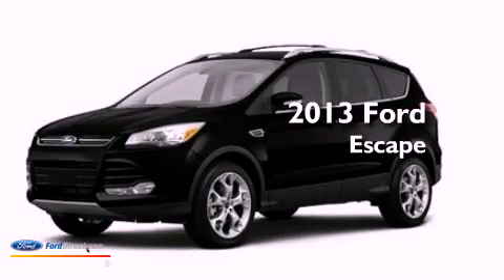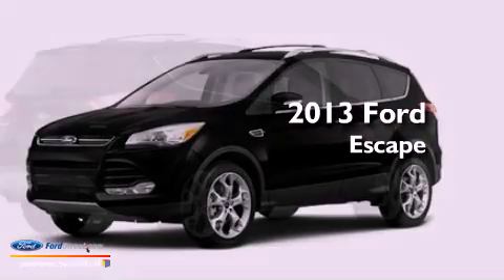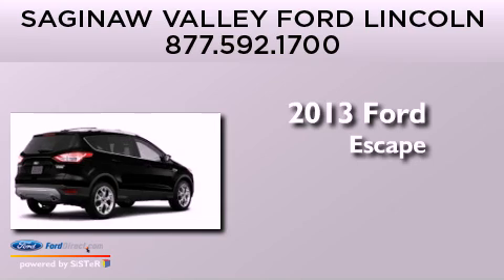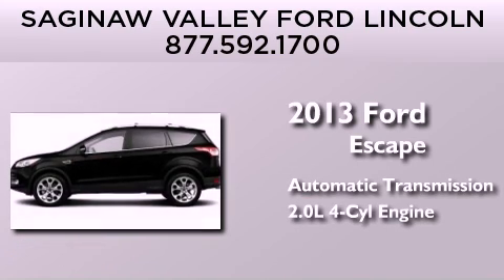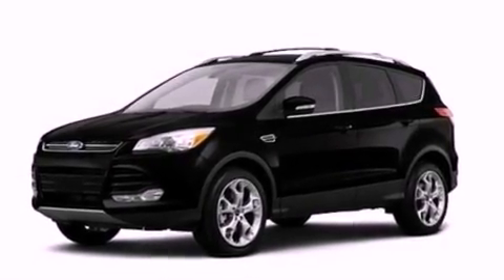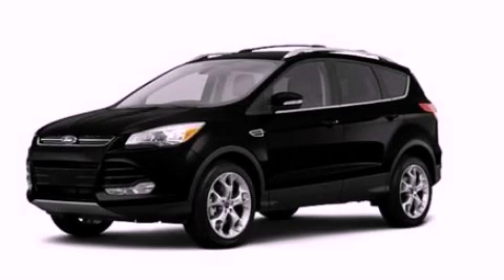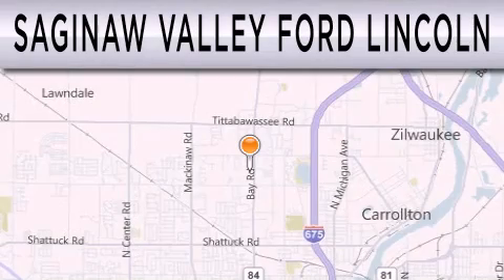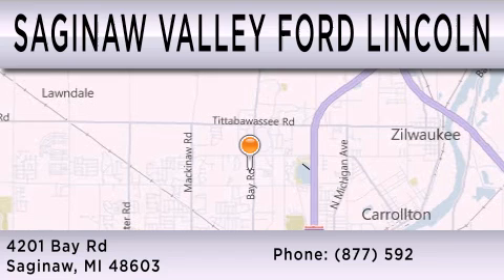2013 Ford Escape Saginaw MI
Year : 2013
 Make : Ford
 Model : Escape
 Engine : 2.0L I4 16V GDI DOHC TURBO
 Trans . : 6-SPEED AUTOMATIC
 Exterior : TUXEDO BLACK

 Stock : 135142